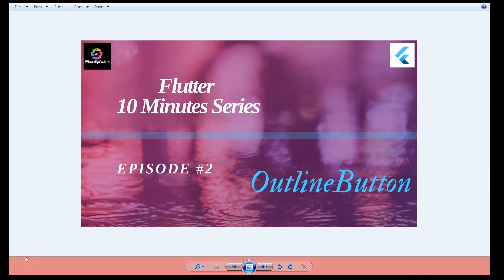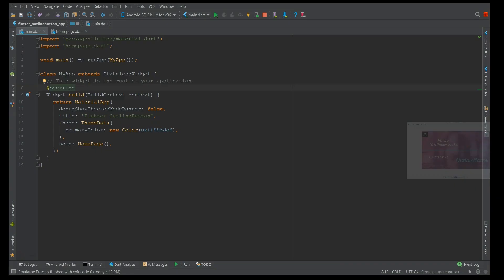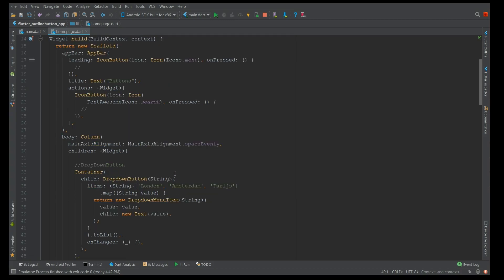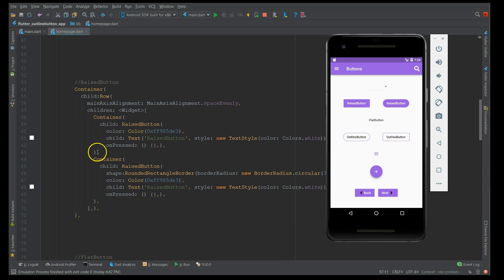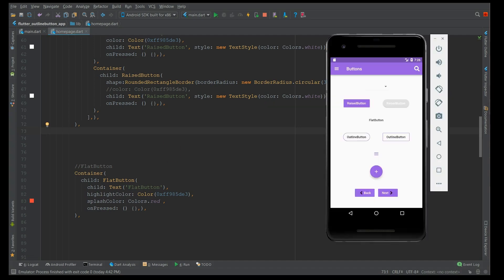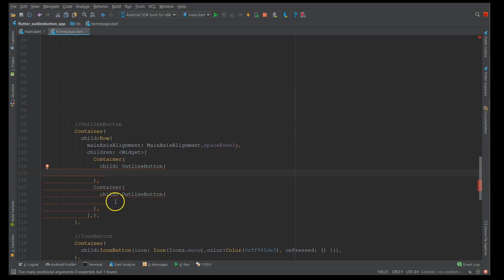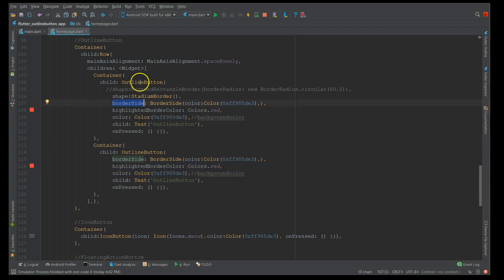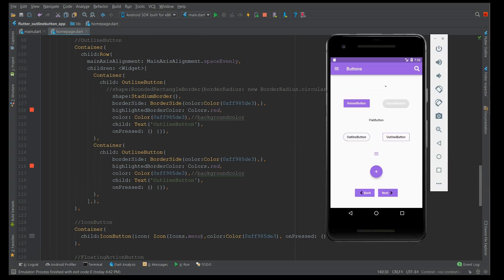Flutter Tutorial- Flutter OutlineButton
In this video, you will see the different types of buttons available in Flutter and their implementation. Also, you see when and how to use Flutter OutlineButton.

As per Material Components Widgets Document below are the types of Button.

 RaisedButton
 DropDownButton
 FlatButton
 OutlineButton
 IconButton
 FloatingActionButton
 PopMenuButton
 ButtonBar